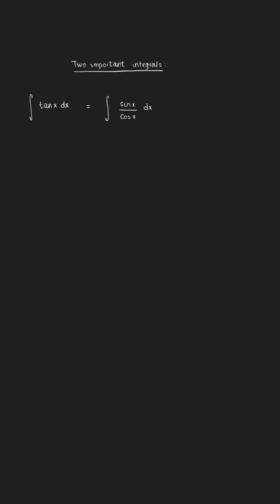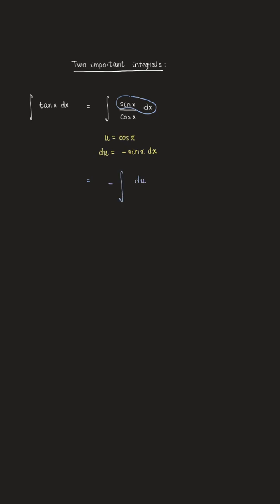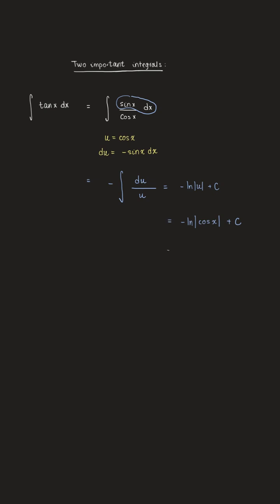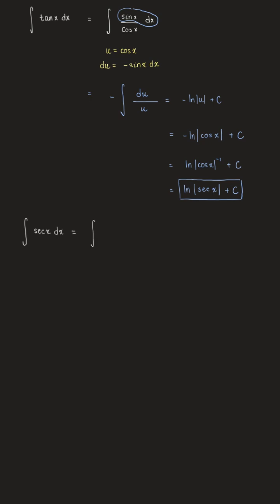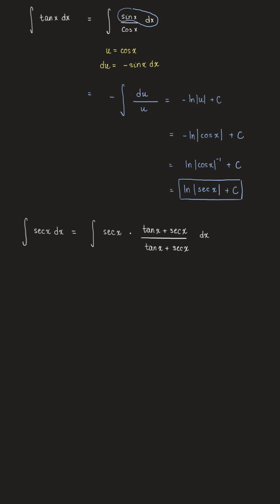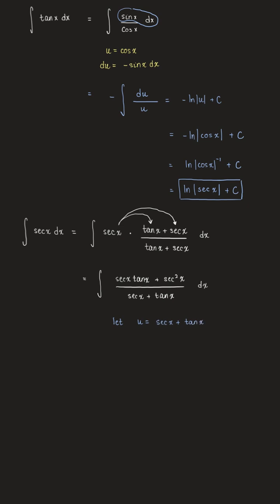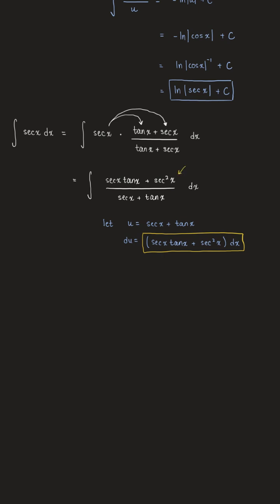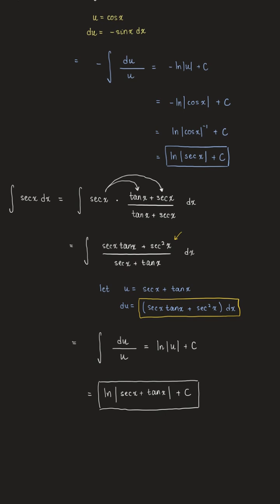8.3 Integral of tangent and secant